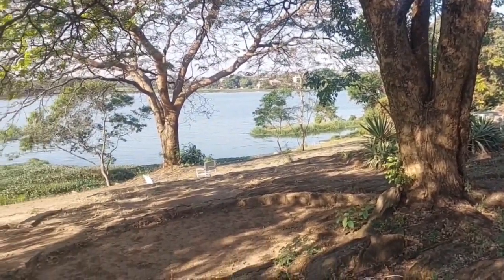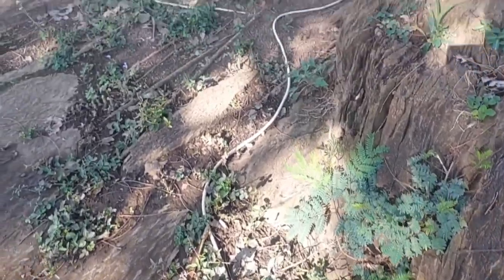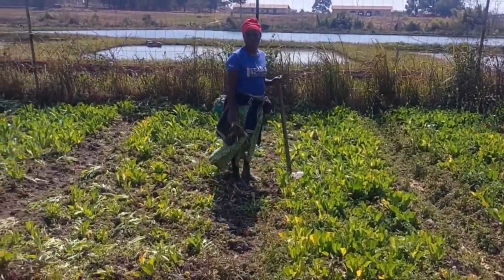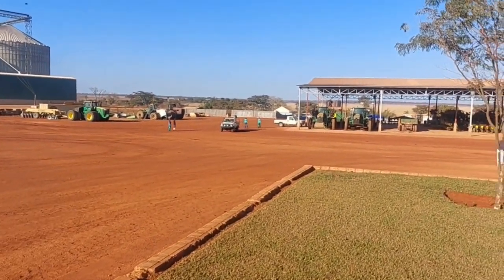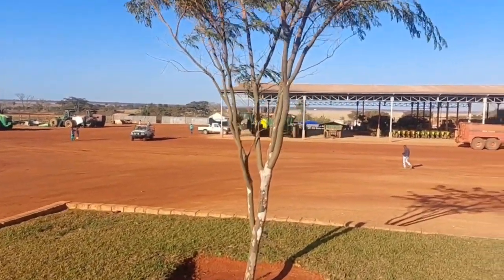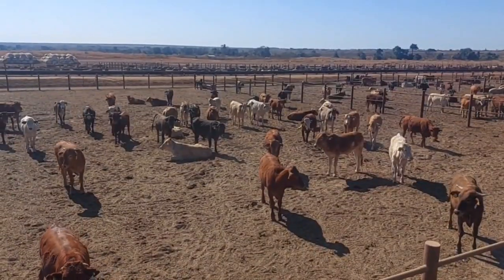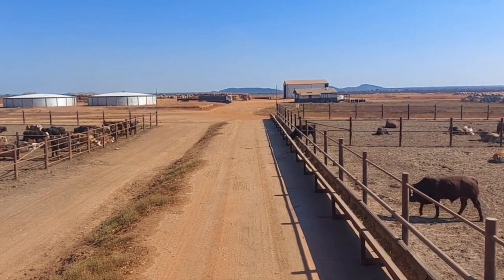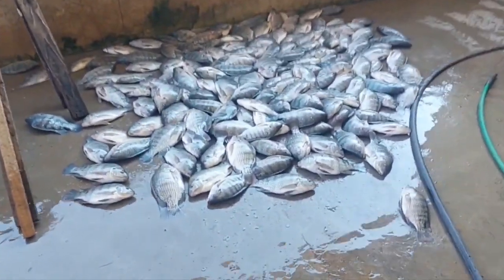Scenes from Lubumbashi DRC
A short view of life in and around Lubumbashi, DR Congo.